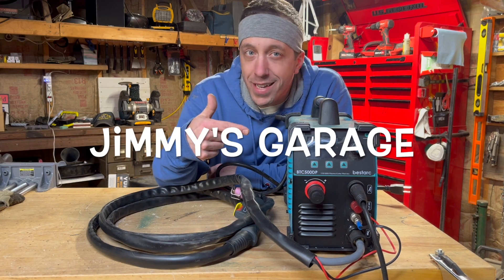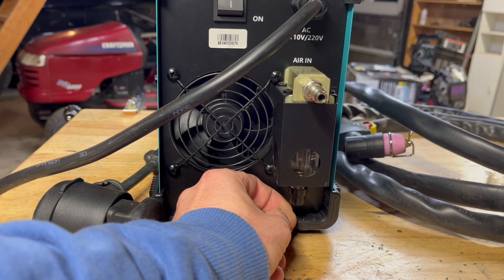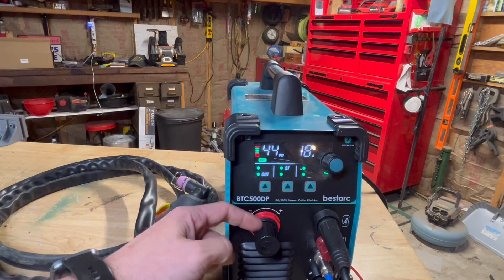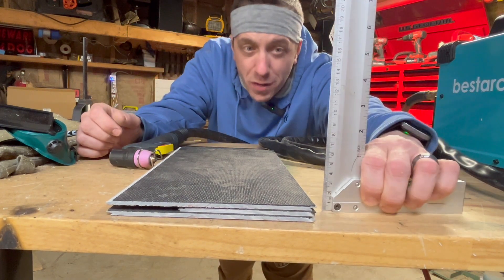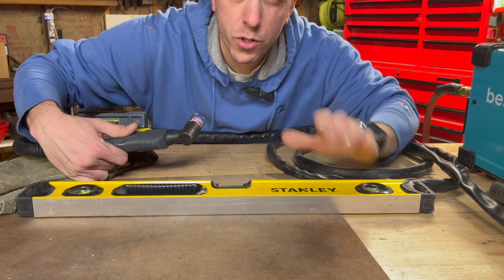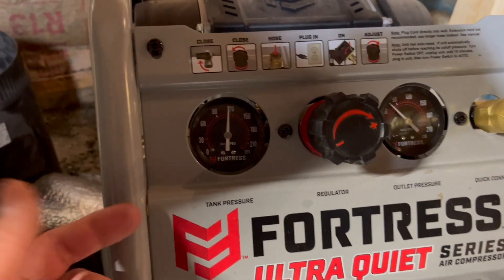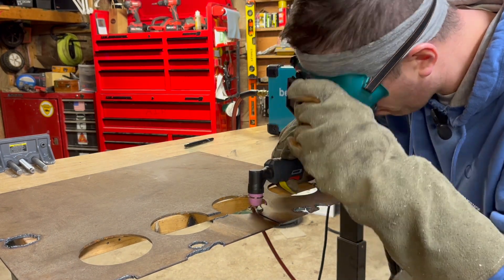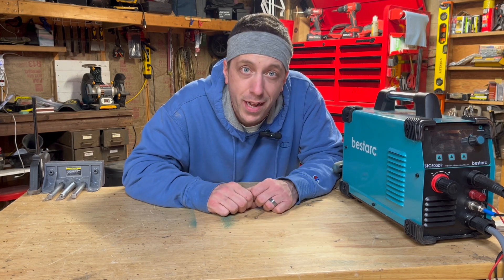Bestarc BTC500DP 50-Amp Plasma Cutter - Full Review!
Here's a review of this SWEET new plasma cutter from Bestarc. It's quiet, it's efficient & cuts really well.

Reach out!